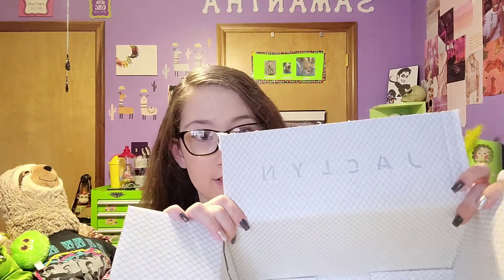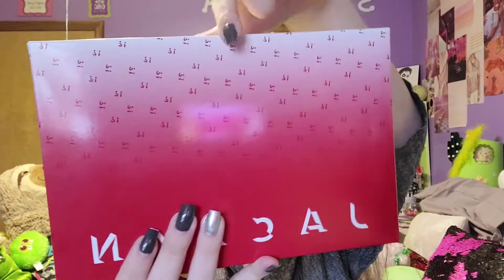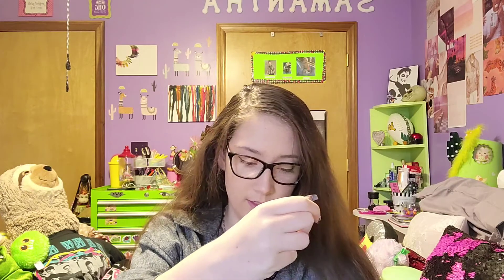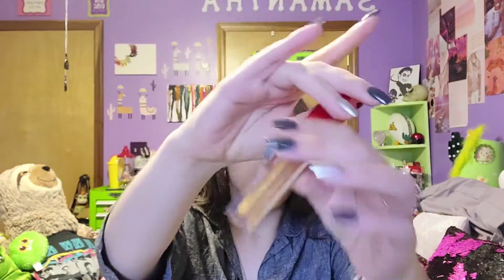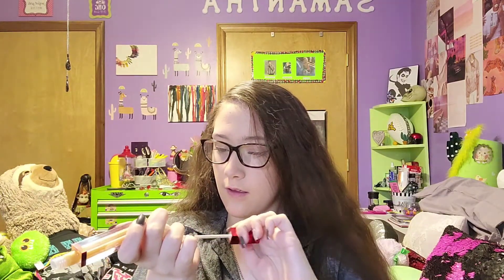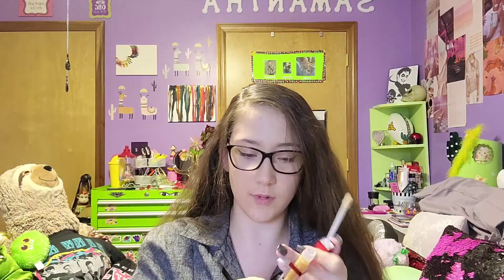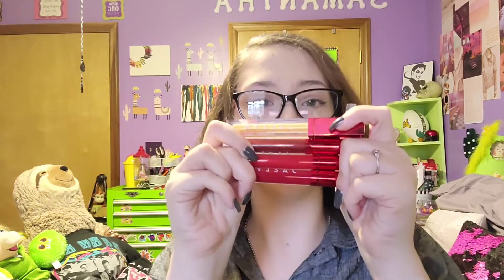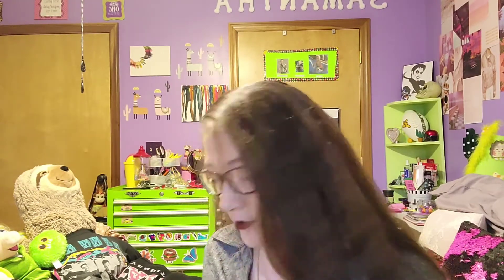Jaclyn Hill mystery box 📦⁉️